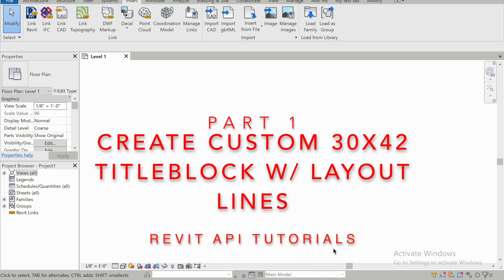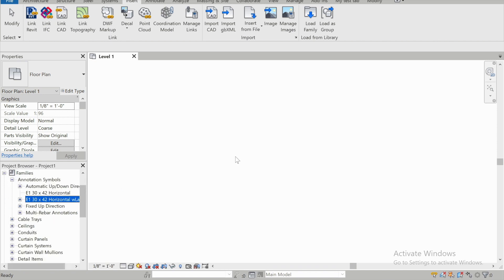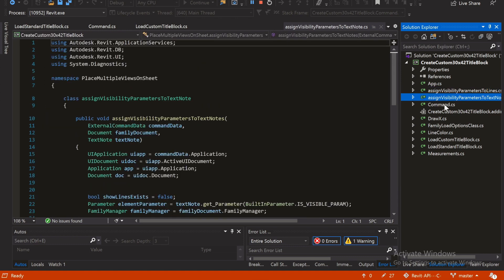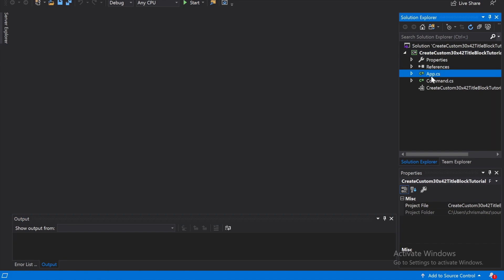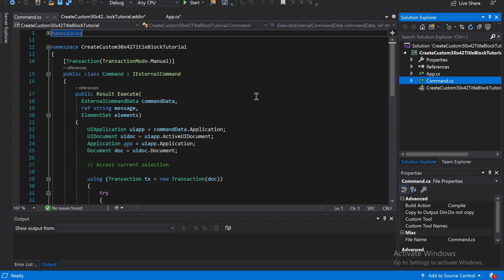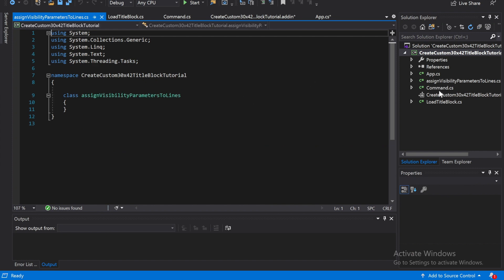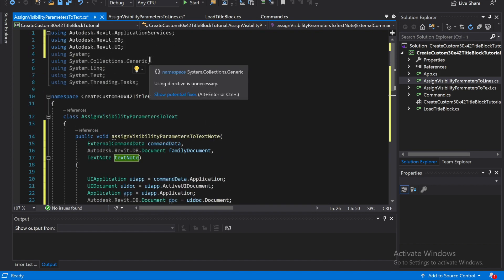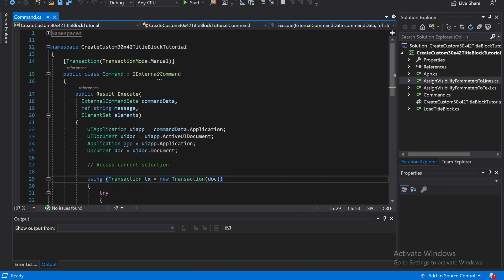Revit API - Create Custom 30x42 Titleblock - Part 1